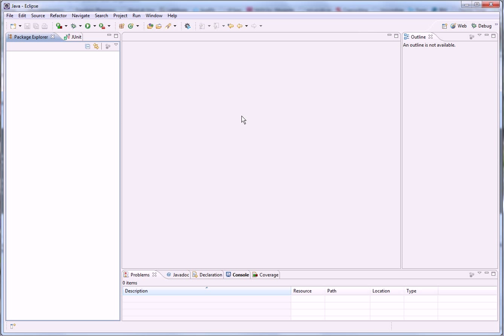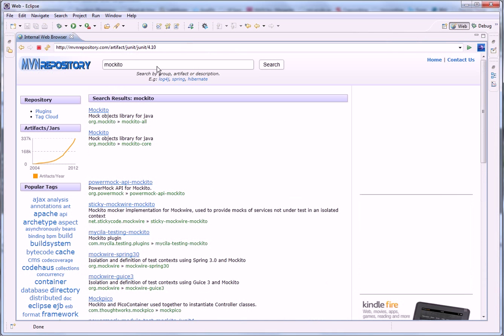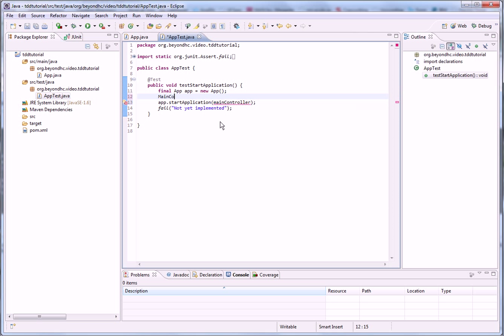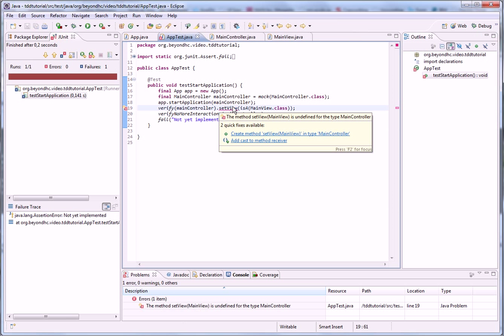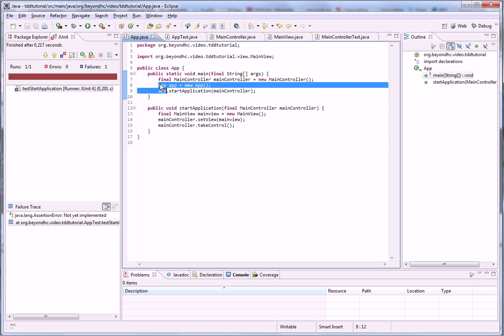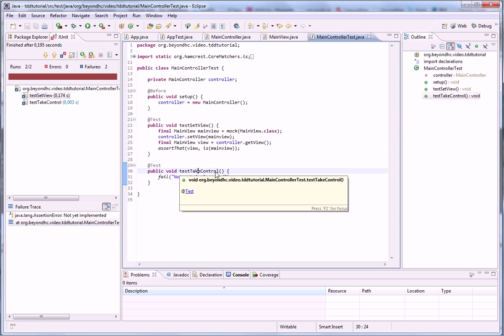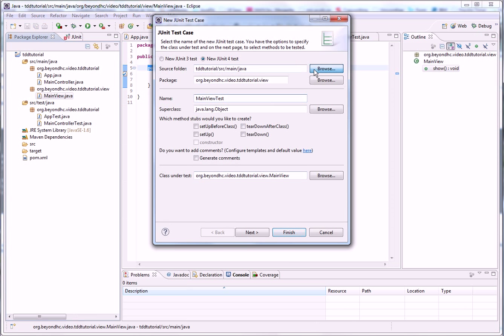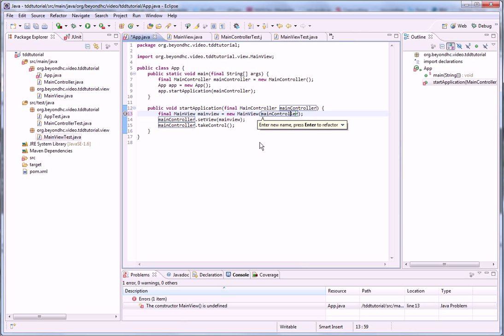Hands-on TDD: Java (MVC) Application Skeleton Part I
Watch me code! I will use 30 minutes to create a simple Swing MVC application skeleton with TDD. The video is quite fast-paced so you'll need some prior knowledge about TDD (Test-Driven Development), mocks and MVC (Model-View-Controller) to get most of it.

This is my first video upload ever, so please forgive the bad quality of the recording.